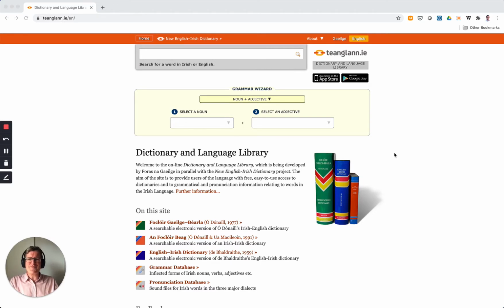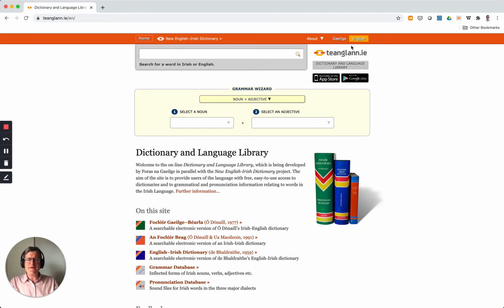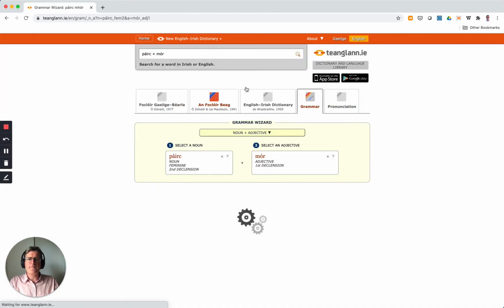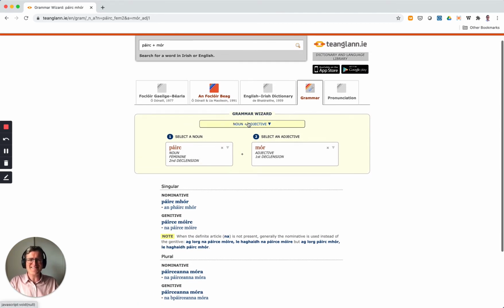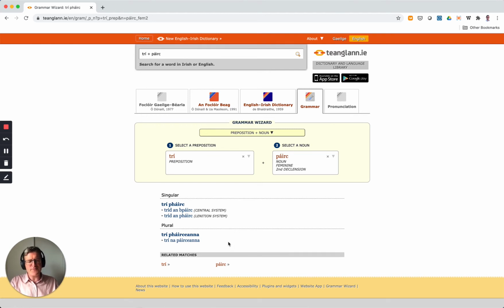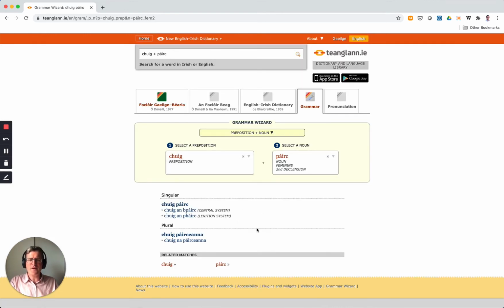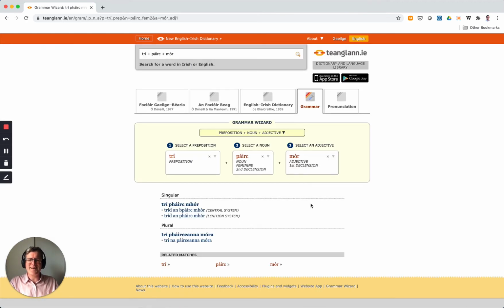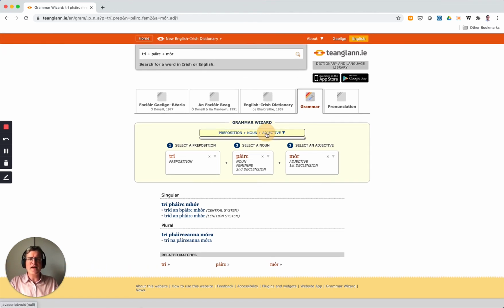Irish Grammar Tips - How To Use The Grammar Wizard on teanglann.ie for Automatic Irish Grammar!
In this video I show how to use the grammar wizard on the teanglann.ie website for automatic Irish grammar.